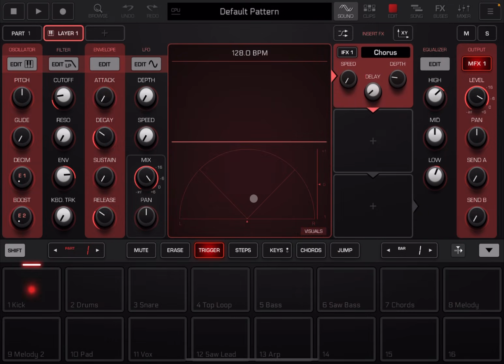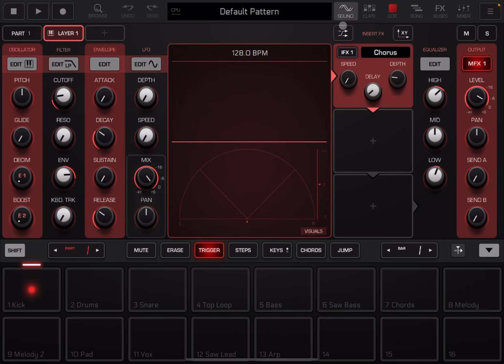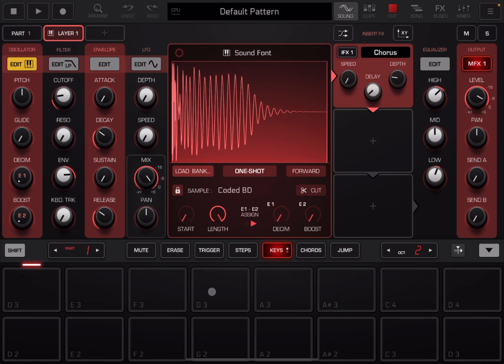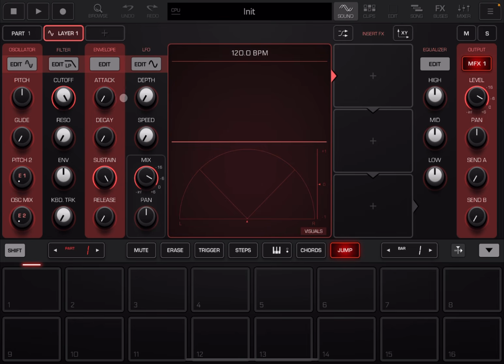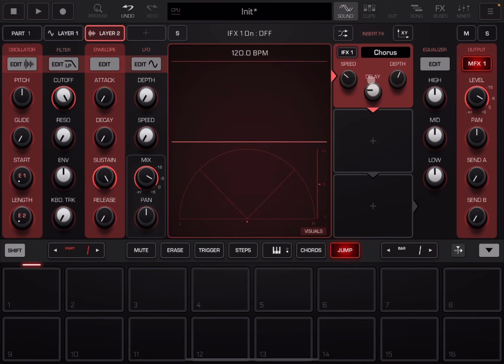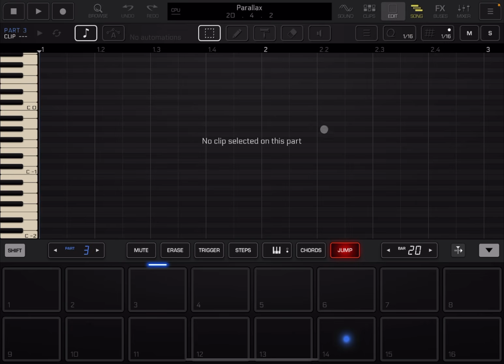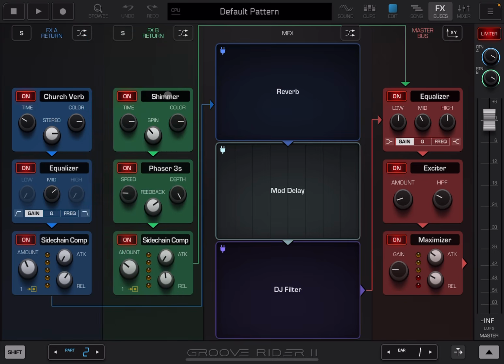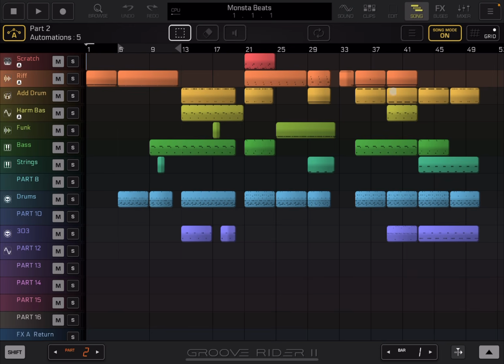JimAudio Groove Rider 2 🚀🔥Groove Box, DAW AUv3 Host - Tutorial 1: Getting Started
Internal instruments include:
- 2-oscillator Synthesizer with over 280 oscillator preset programs, Filter and LFO modules with

Winners:

Chris6442

Rules to enter the competition to win a code for this app:
1 - Subscribe to the channel, 2 - Click on Like, and on the bell icon, 3 - Leave a comment about the video on YouTube, 4 - I will choose 1 winner/s from the comments on the video and update the video description in the next 2 days about who won, 5 - The winners can retrieve a code sending an email to with a screenshot as a proof they are subscribed to the channel. You need to check on the video description if you won or not as I will not be leaving a reply to comments as per previous rules. After I notified who the winner/s is/are I will give 1 days for the codes to be collected. After 1 days the codes not collected will be distributed to other subscribers. The rules above have changed due to continued challenges with reliability of comments in YouTube.